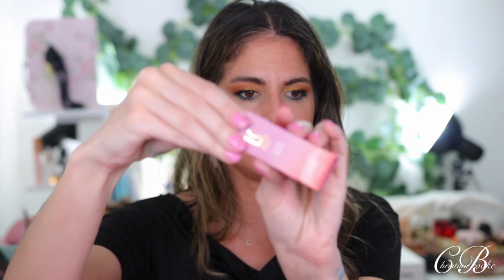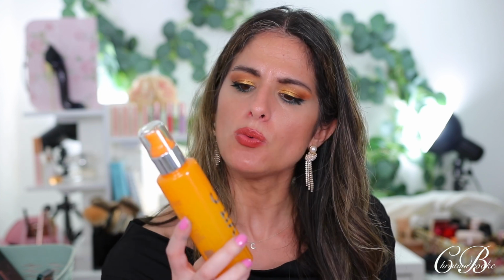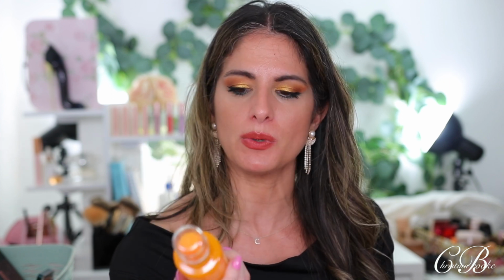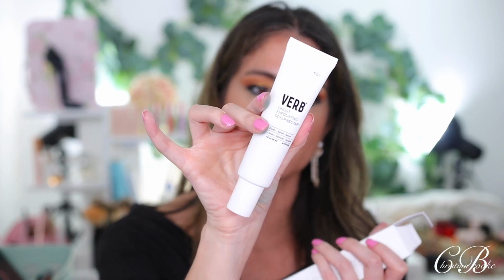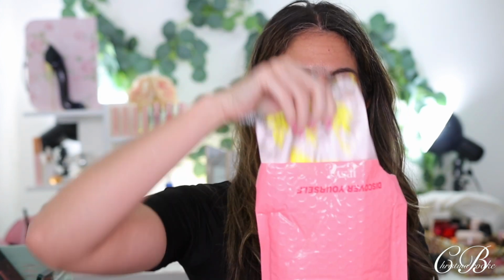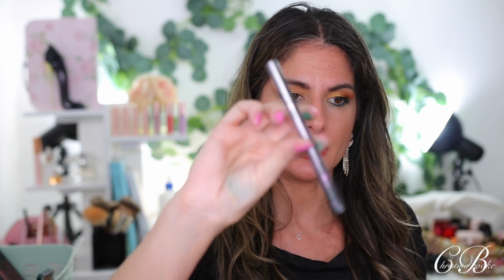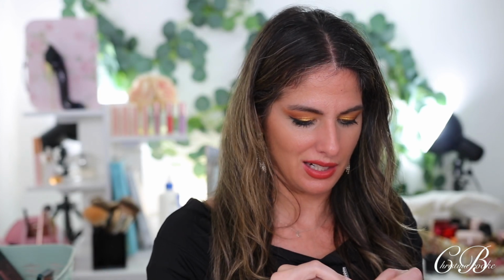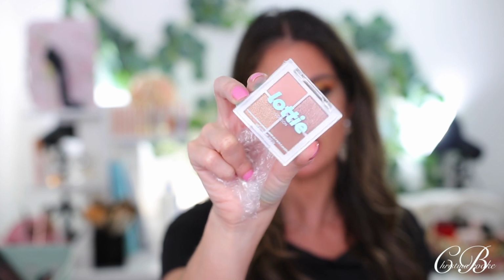IPSY JULY UNBOXING! THERE IS A NATASHA DENONA PALETTE!!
5 Sample size products in a small bag = IPSY Glam Bag (monthlty) $13/MTH
5 Full size products = BoxyCharm by IPSY (monthly) $28/MTH
8 Curated products by a Brand = ICON Box (quarterly) $58 Worth over $350

Timecodes
0:00 INTRO

My Top
EYES
FACE
LIPS

 DISCOUNTS
MODA BRUSHES Save 10% USE CODE: GLAMRANCH

XOXO
CHRISTINA BROOKE